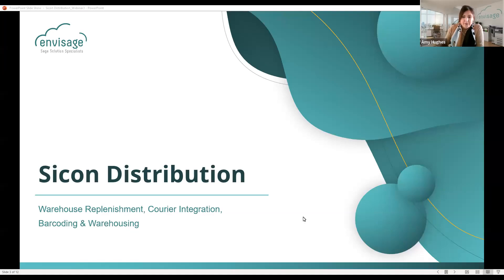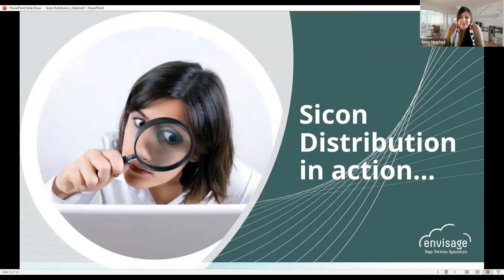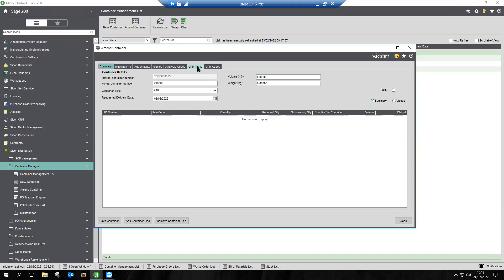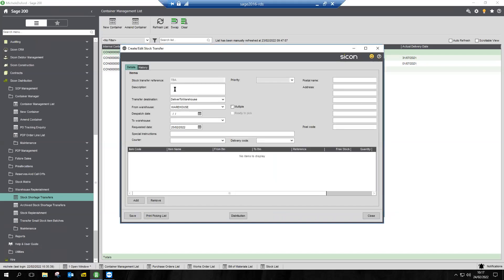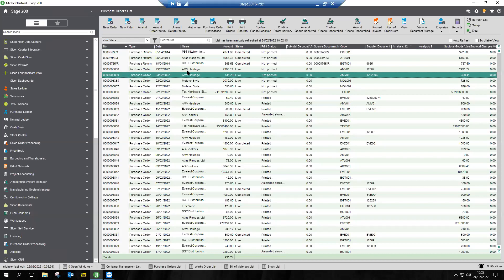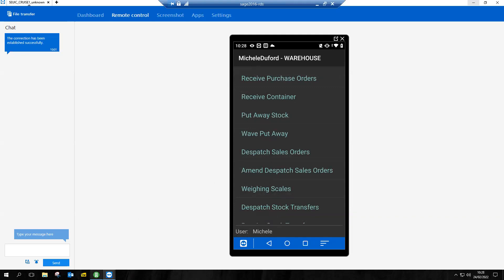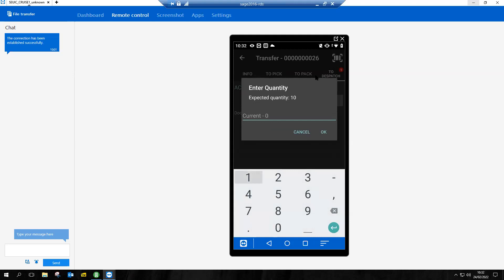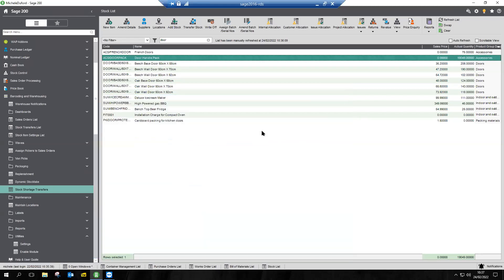Sicon Distribution for Sage 200 - Warehouse Replenishment, Courier Integration and Barcoding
In this video, we take a closer look at 3 of the modules within the Sicon Distribution solution for Sage 200. These include Warehouse Replenishment, Courier Integration and Barcoding & Warehousing.